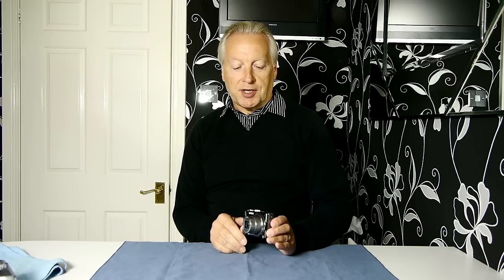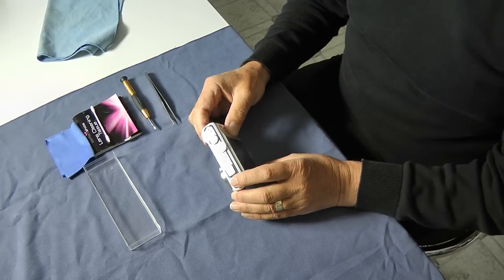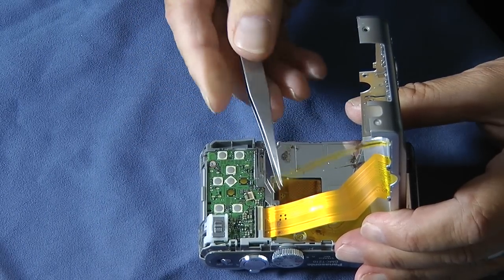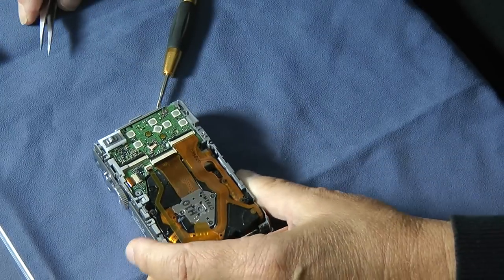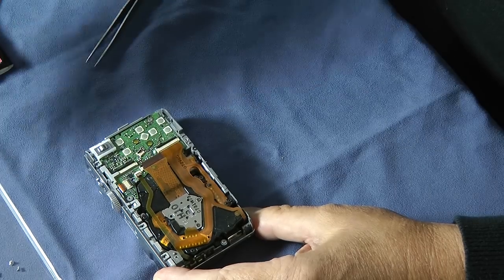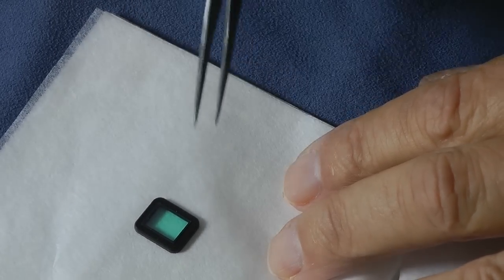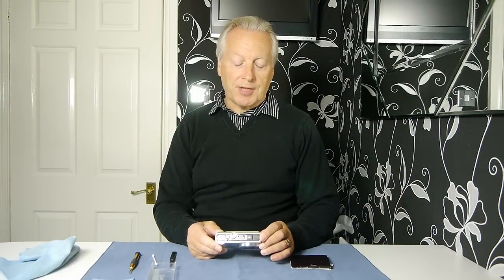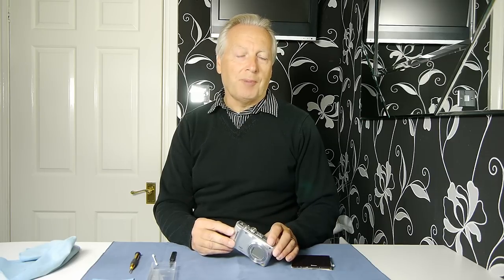Cleaning the CCD sensor of a Panasonic Lumix Compact Digital Camera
Please read the entire description before attempting this process!

Dust, hairs and pollen can easily get "sucked" into the lens as the camera initialises and the barrel extends. They manifest themselves as out of focus dark areas on the image and they do not change size or position as you zoom the camera lens.

 In most instances any "sensor" specks of dirt actually occur from the dust settling on infra red filter which is before the CCD itself. To clean the IR filter and the CCD the camera back and inside plates have to be removed before you can gain access. This video shows you how to perform this operation, clean the IR and CCD and then re-assemble the camera.

Using a dust blower will generally remove the dust specs, however if the camera has been used in dust enviroments or in high air pollution such as cities then there is also a possibility of a "film" of contamination also on the surface of the IR filter. Using my technique of the cotton bud removes the film thus restoring any lack of contrast due to this film. If you IR filter comes out of the holder on re-installation put the IR filter into the small recess in the lens housing, then the small rubber boot with the widest part uppermost on the IR filter and then gently place the CCD block back on top of the boot and proceed to tighten it down as per video.

I make the statement that although this is a simple task, you undertake this at your own risk and I can accept no responsibility if you "brick" your camera by damaging the LCD ribbon cables, connector latches, the IR filter or the CCD itself.
Work carefully and arrange the case and other screws so that you know where to replace them.

As a precautionary measure against the unlikely event of electrostatic discharge (ESD) causing damage to the electronics of the camera whilst you are working on it it is advisable to wear a suitable wrist strap device available from most electronic spares stores.